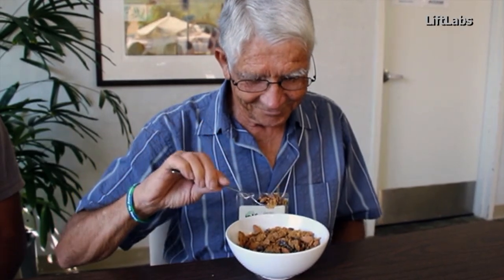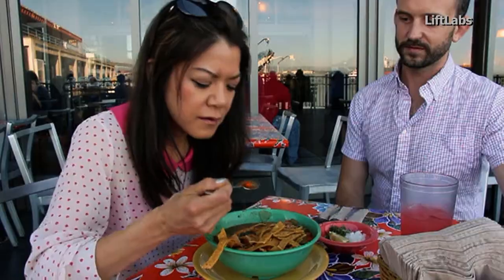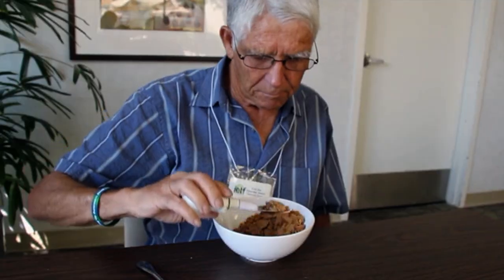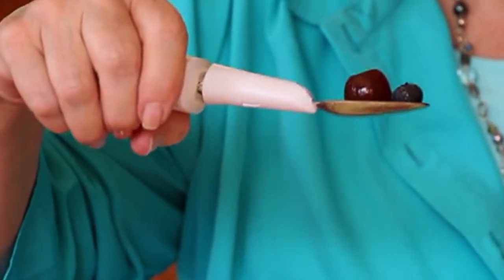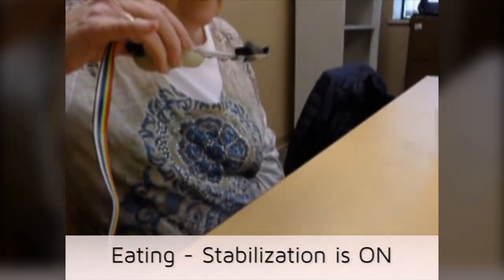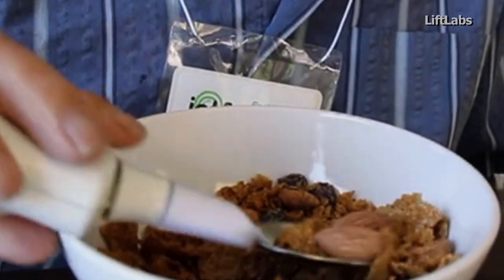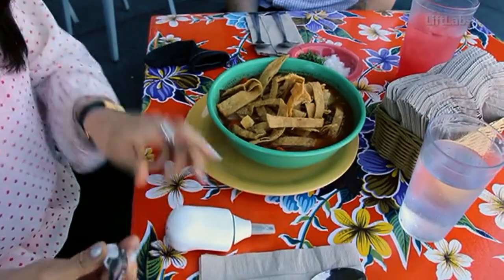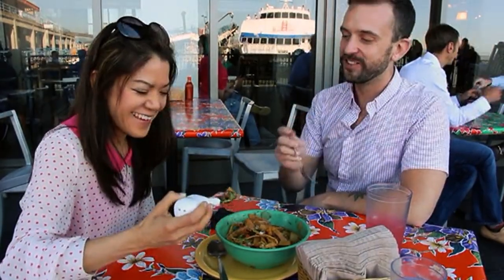"Smart" Spoon for Parkinson's Sufferers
One of the biggest challenges for people living with Parkinson's is the difficulty -- and sometimes inability -- to feed themselves, due to the shaking tremors associated with the disease. But help might be on the way.  A new, high-tech, "smart" spoon promises to stabilize the vibrations. VOA's Brian Allen has the story.